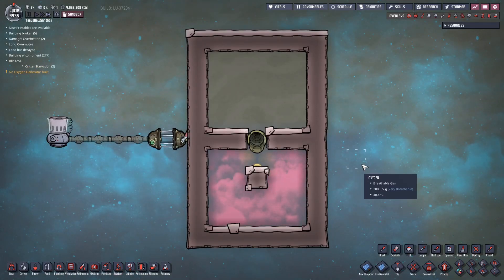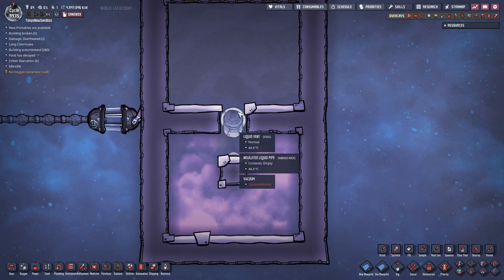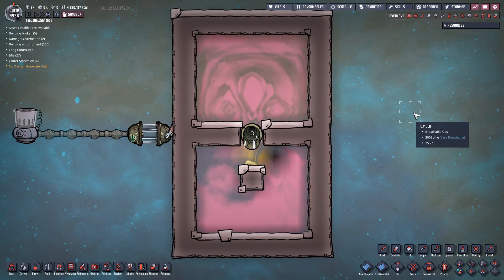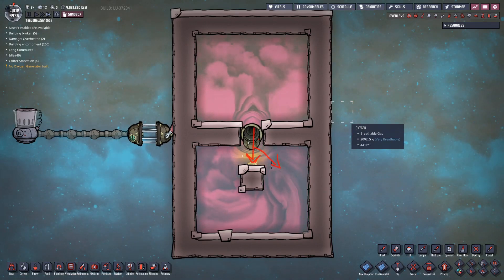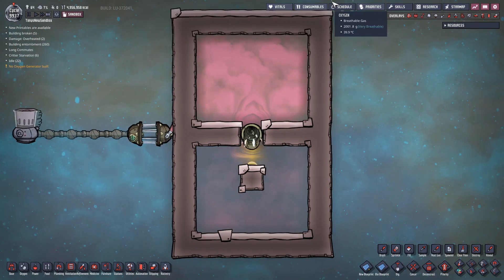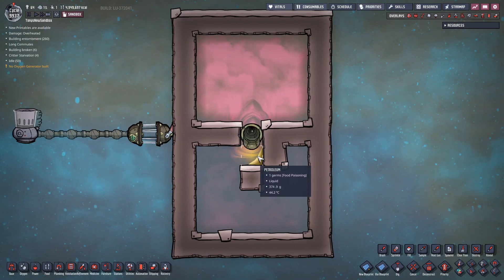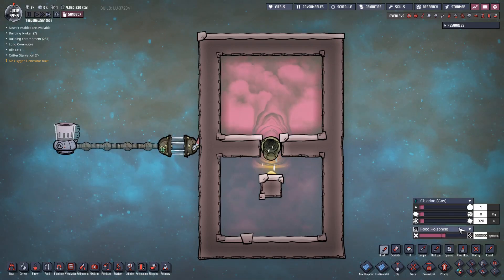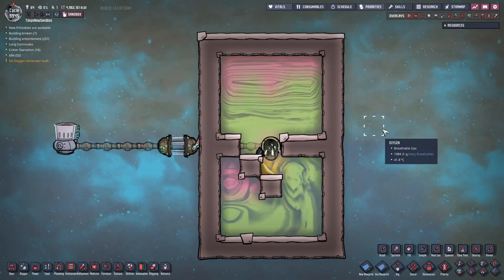Pump Large Quantities of Gas from Room to Room in Seconds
This liquid-gas bypass pump can move thousands of kilograms of gas in seconds.

A thorough description of the original discovery and design by @Mathmanican can be found